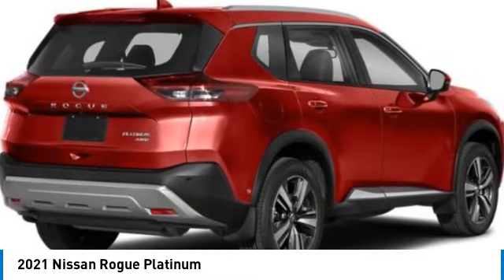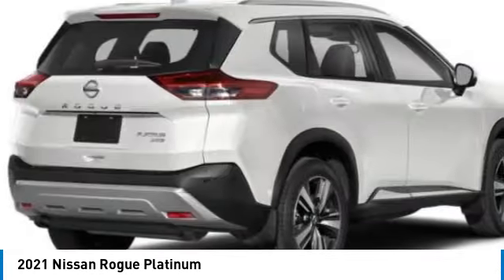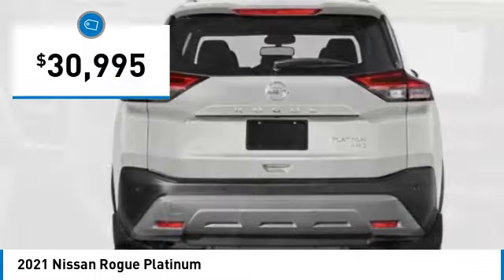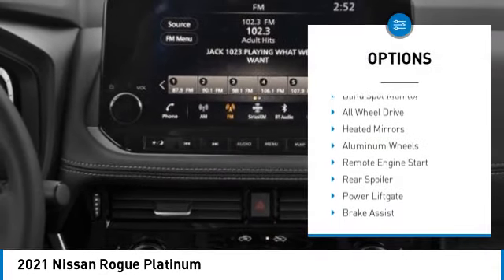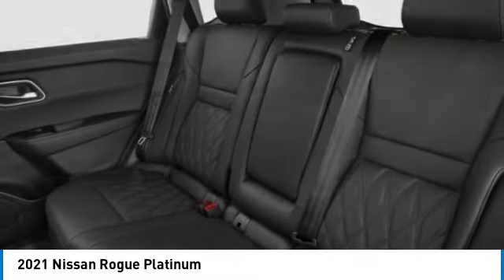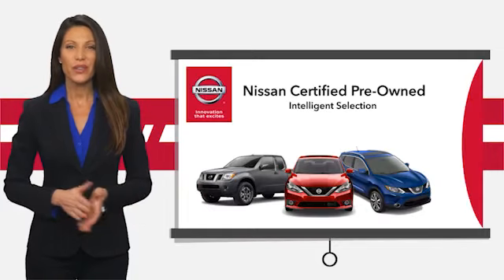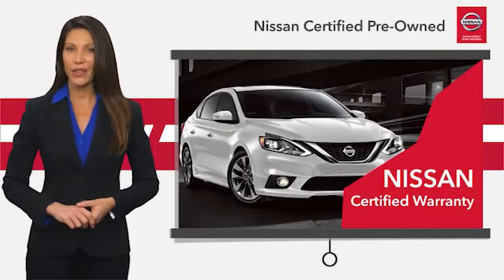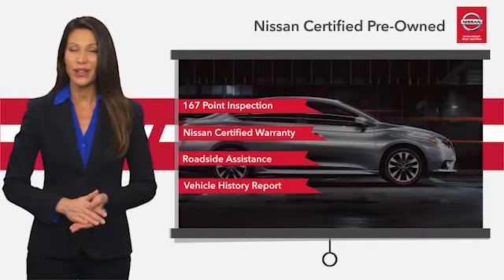2021 Nissan Rogue Inver Grove Heights,St Paul,Minneapolis PL26568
2021 Nissan Rogue Platinum

** NISSAN CERTIFIED ** 7YR/100K MILE WARRANTY ** Heated Leather Seats, Moonroof, Nav System, Aluminum Wheels, All Wheel Drive. Platinum trim. ONLY 10,930 Miles! Heated Leather Seats, Moonroof, Navigation, Aluminum Wheels READ MORE!PURCHASE WITH CONFIDENCENissan Certified. ** NISSAN CERTIFIED ** 7YR/100K MILE WARRANTY ** Heated Leather Seats, Moonroof, Nav System, Aluminum Wheels, All Wheel Drive. Platinum trim. ONLY 10 Inspection completed by Nissan technicians, and factory-authorized parts are used when necessary. $100 Deductible, Certified warranty is honored at any Nissan dealer nationwide, 7-year/100,000-Mile Limited Warranty, Rental Car, 24-Hour Roadside Assistance and Towing Assistance, includes rental car reimbursement, Certified warranty is transferable when sold from one private party to another, Trip-Interruption Services, CARFAX Vehicle History Report, along with the CarFax 3-year Buy Back Guarantee, Vehicle Title Insurance Policy, SiriusXM Satellite Radio with 3-month trial subscription.AFFORDABILITYThis Rogue is priced $2,600 below J.D. Power Retail.KEY FEATURES INCLUDELeather Seats, Navigation System, Power Tilt/Sliding Sunroof, Heated Driver Seat, All Wheel Drive Nissan Platinum with SCARLET EMBER T exterior and Tan interior features a 4 Cylinder Engine with 181 HP at 6000 RPM*.EXPERTS REPORTGreat Gas Mileage: 32 MPG Hwy.BUY FROM AN AWARD WINNING DEALERLuther Nissan Kia is one of the premier dealerships in the country. Our commitment to customer service is second to none. We offer one of the most comprehensive parts and service department in the automotive industry. Our primary concern is the satisfaction of our customers. Our online dealership was created to enhance the buying experience for each and every one of our internet customers. Check whether a vehicle is subject to open recalls for safety issues at safercar.govCheck whether a vehicle is subject to open recalls for safety issues at safercar.gov